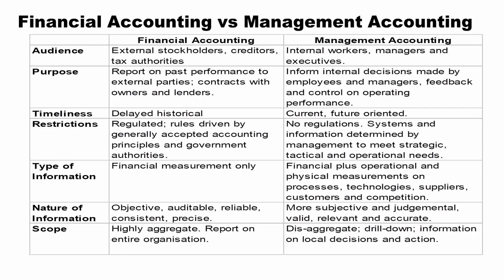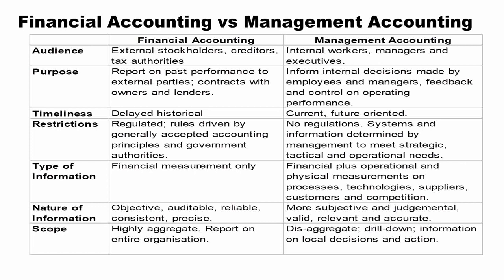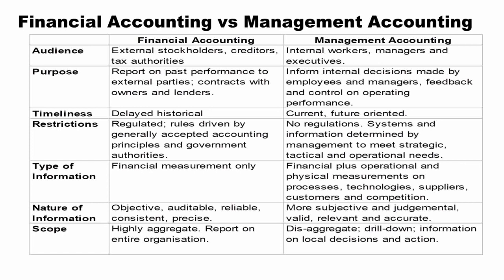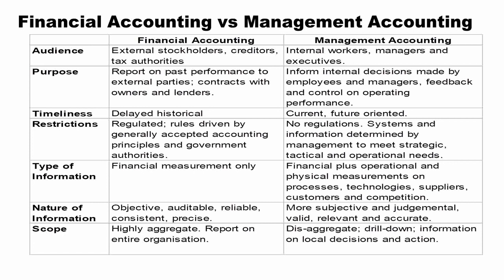Financial vs Management Accounting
Financial Accounting vs Management Accounting - the differences.